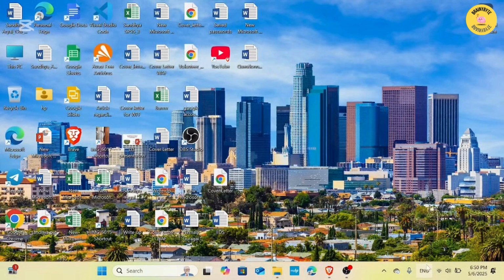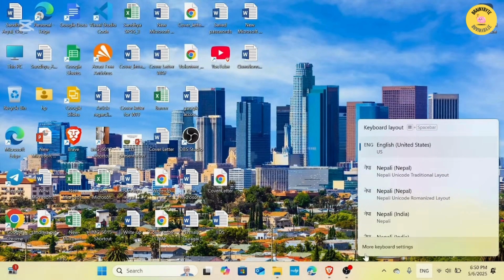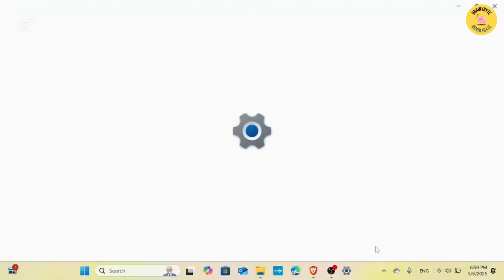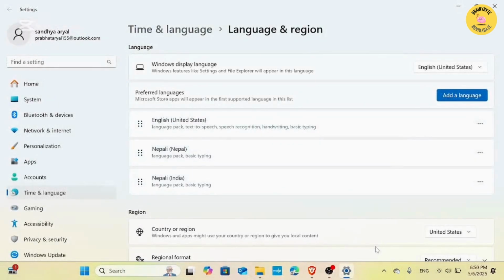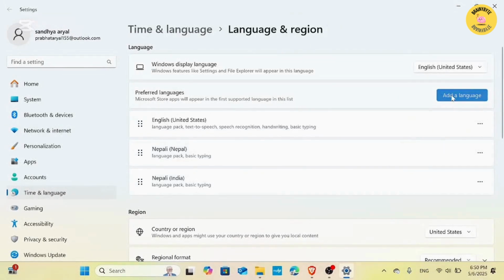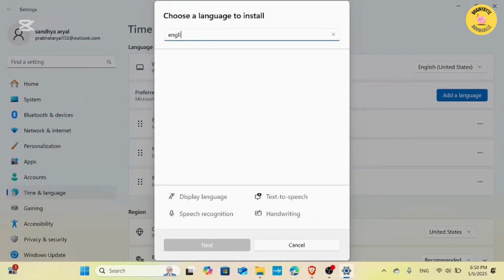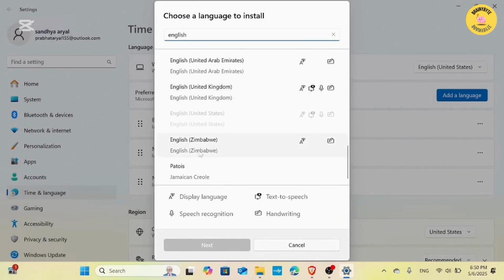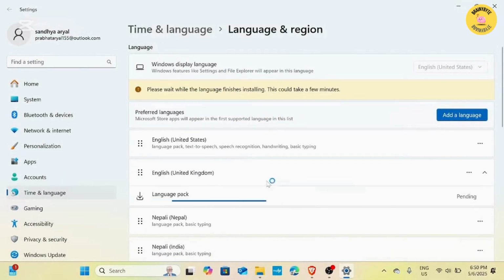How to Fix Keyboard Typing Wrong Characters?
Is your keyboard typing the wrong characters when you press a key? This video will guide you through the steps to fix a keyboard that types incorrect letters or symbols quickly and easily. Whether you're asking, "Why is my keyboard typing the wrong characters?" or need help correcting keyboard settings, this tutorial has you covered. Learn how to change your input settings and troubleshoot the issue effectively. Watch now to see how you can fix a keyboard typing wrong characters today!

Timestamps:
00:00 How to Fix Keyboard Typing Wrong Characters
00:06 Why Is My Keyboard Typing the Wrong Characters?